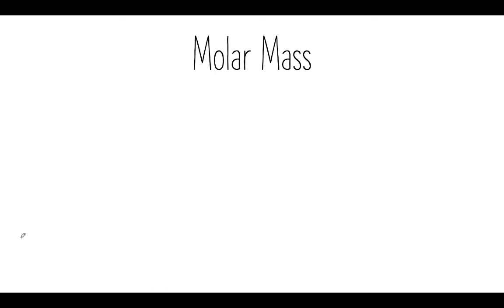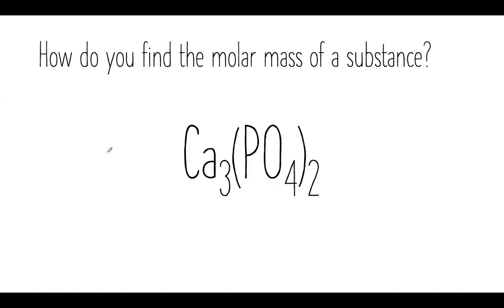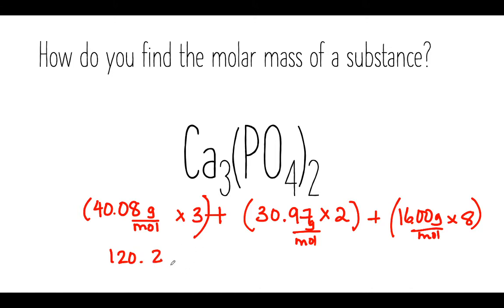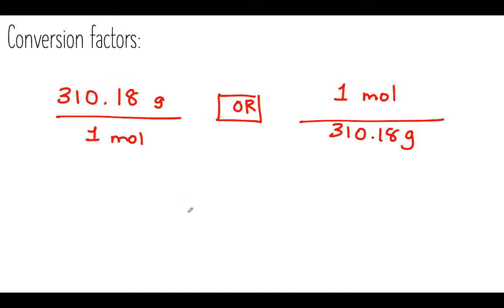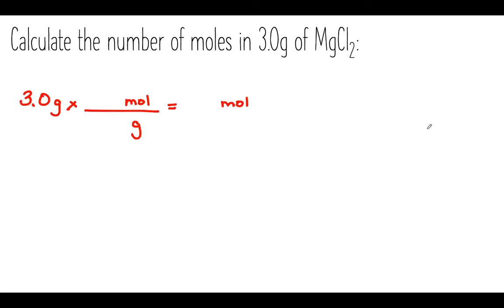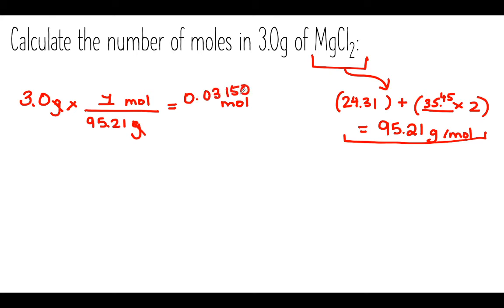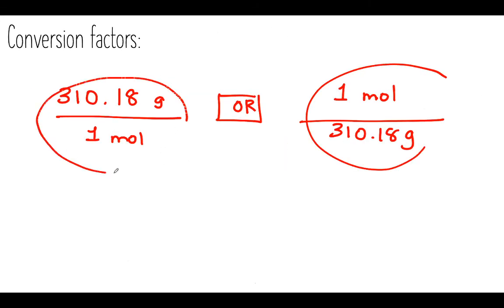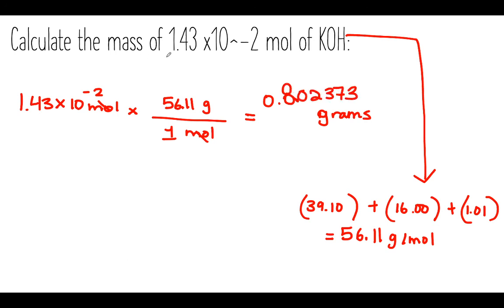Molar Mass and Mol